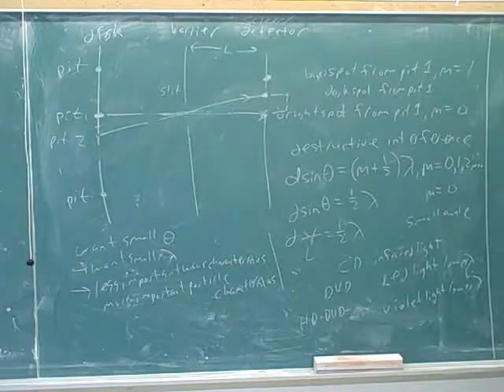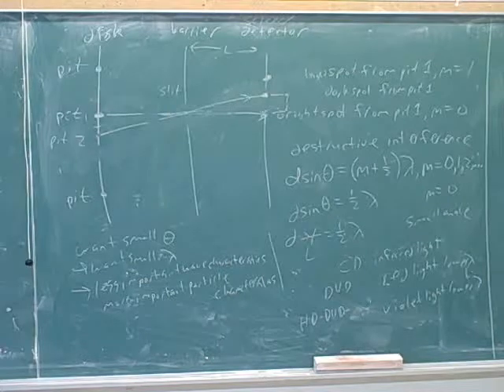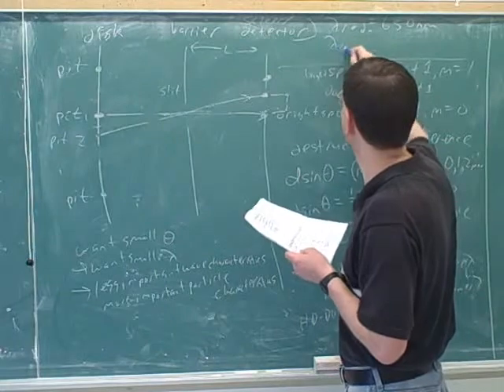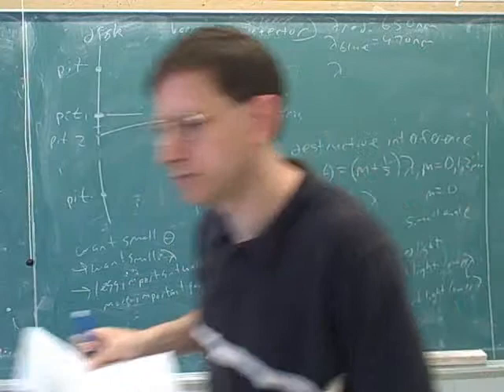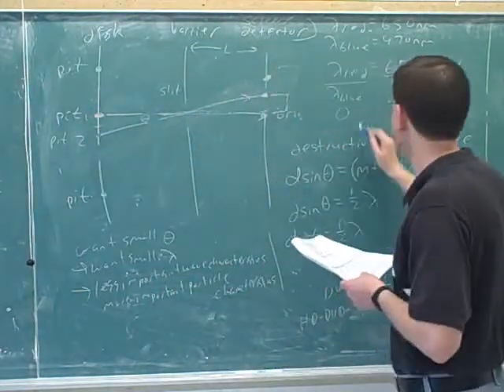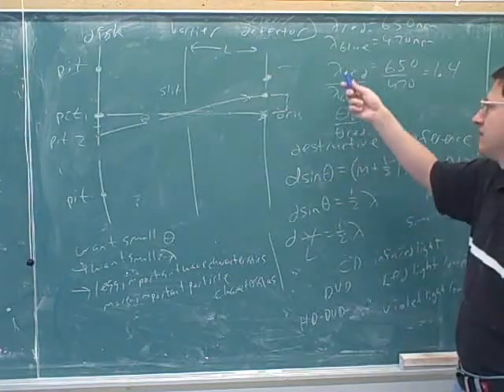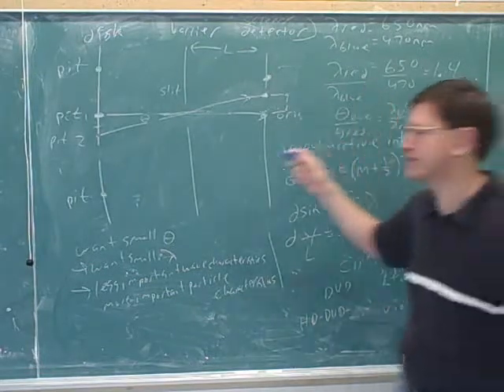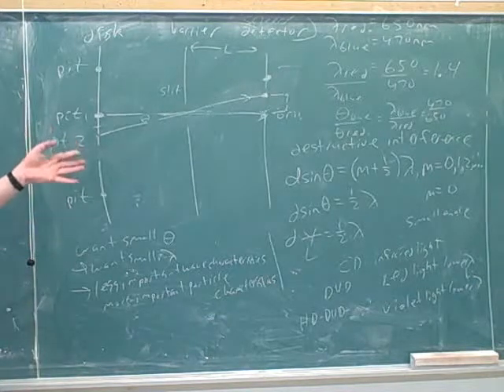Polarization. Total internal reflection (7)